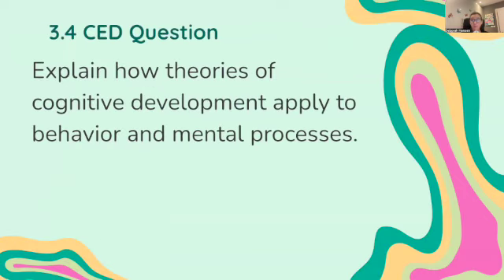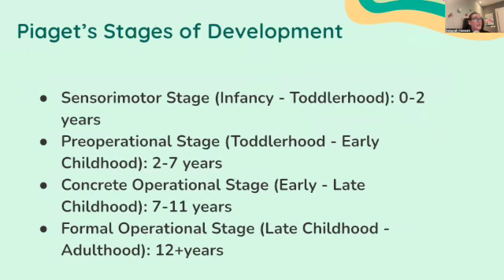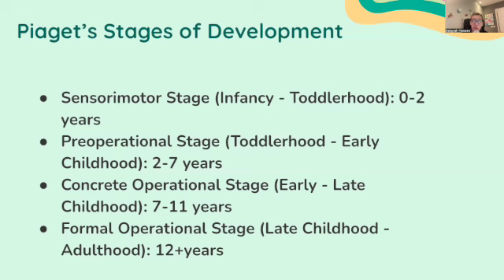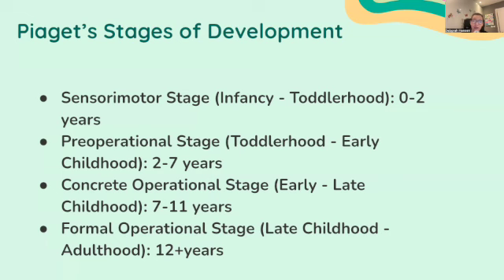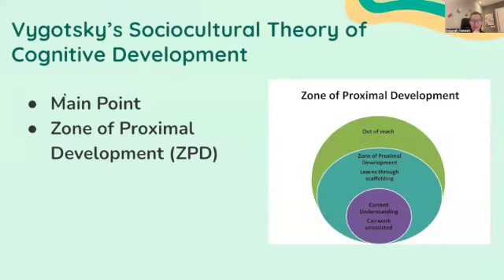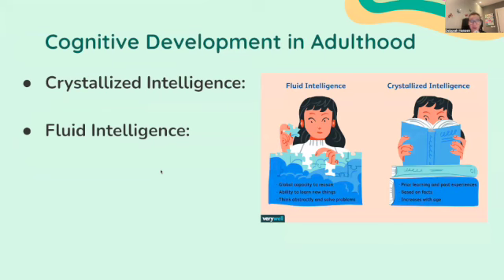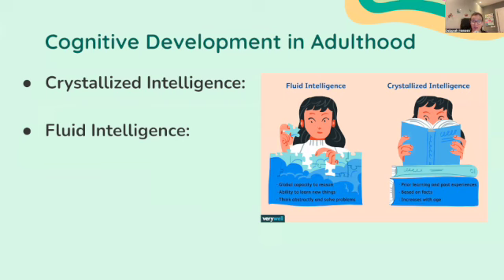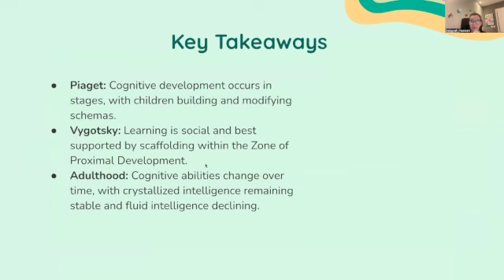AP Psychology 2025| Cognitive Development Across the Lifespan 3.4 Explained| CED Question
🎥 AP Psychology 2025 Study Guide: Unit 3.4 - Cognitive Development Across the Lifespan 🎥

In this video, I’ll review the CED questions and essential knowledge for AP Psychology Unit 3.4: Cognitive Development Across the Lifespan. Mastering these concepts is crucial for answering multiple-choice questions and FRQs effectively on the 2025 AP Psychology Exam!

✔️ Essential knowledge covered includes:
 • Piaget’s Stages of Cognitive Development:
 • Sensorimotor Stage (birth-2 years): Object permanence, sensory exploration.
 • Preoperational Stage (2-7 years): Egocentrism, symbolic thinking, lack of conservation.
 • Concrete Operational Stage (7-11 years): Logical thought, conservation, reversibility.
 • Formal Operational Stage (12+ years): Abstract and hypothetical reasoning.
 • Vygotsky’s Sociocultural Theory:
 • Zone of Proximal Development (ZPD): Learning potential with guidance.
 • Scaffolding: Temporary assistance to help cognitive growth.
 • Fluid vs. Crystallized Intelligence:
 • Fluid Intelligence: Problem-solving ability, declines with age.
 • Crystallized Intelligence: Accumulated knowledge, remains stable or improves.
 • Cognitive Decline in Adulthood:
 • Changes in memory, processing speed, and problem-solving with aging.

💡 This video provides clear explanations, real-life examples, and study strategies to help you apply these concepts in AP Psychology FRQs and multiple-choice questions.
Ap Psych Unit 3 - Full slide show, study notes, workbook.